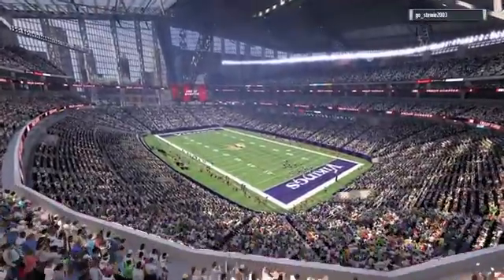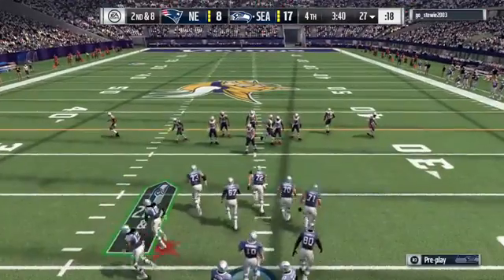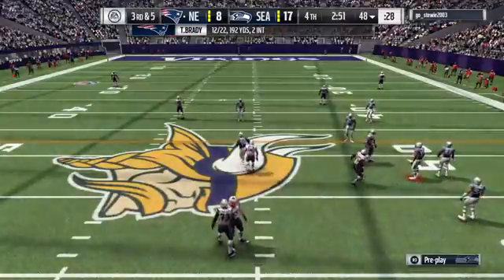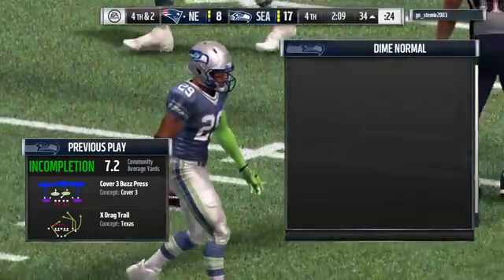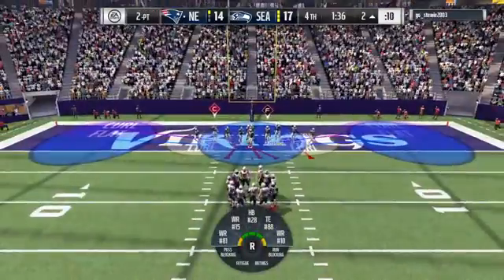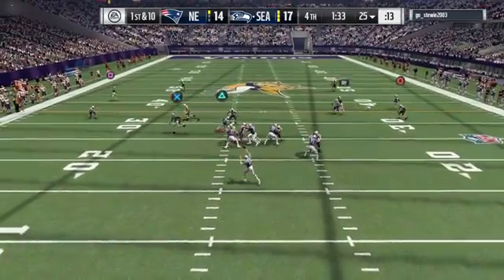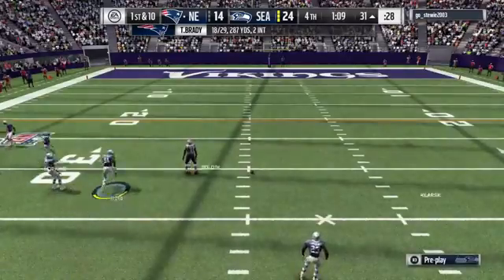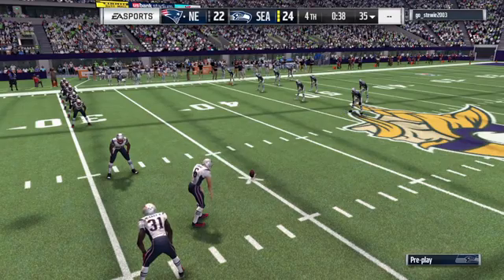Madden NFL 17 G4P3